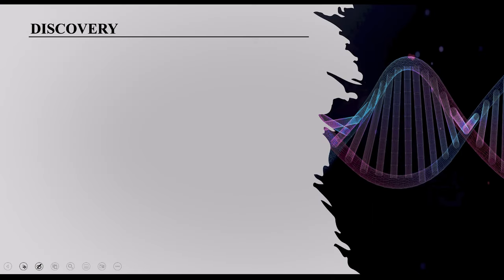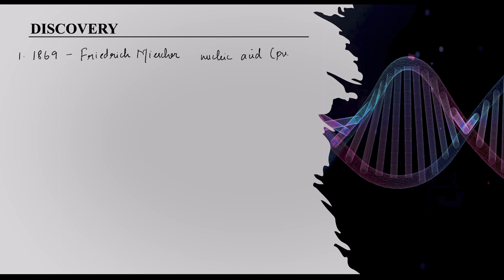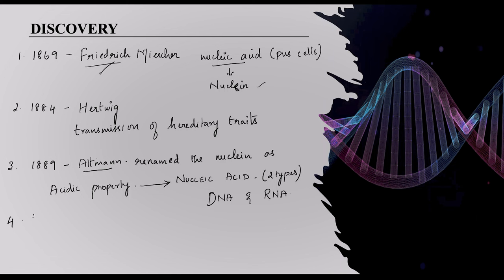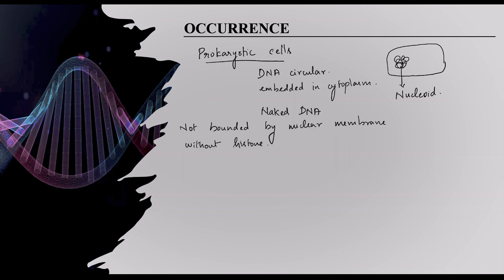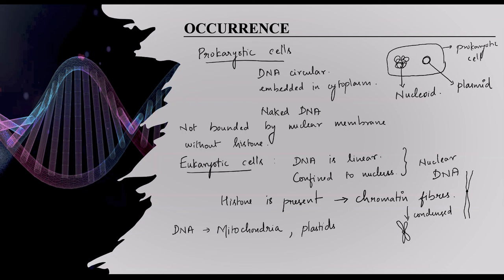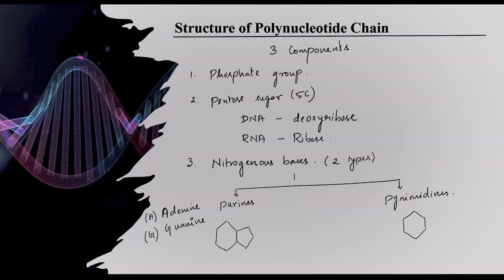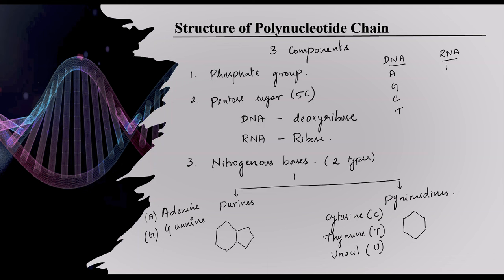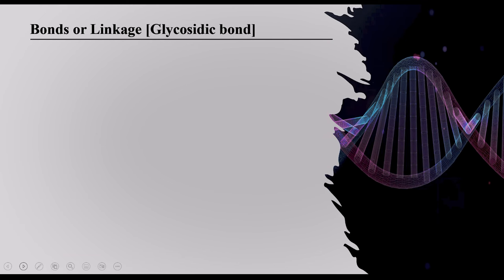Master the Fundamentals of Molecular Biology : Part -1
In this session, we're going to be discussing the basics of DNA, Cells, Chromosomes and what they do. We'll be covering a lot of material, so make sure to pay attention!
If you're looking to improve your exam preparation, then this is the video for you!

00:00    What is DNA ?
04:34    Occurence
09:19    Length of DNA
12:01    Structure
16:58    Glycosidic bond
24:12    Phosphodiester  bond
27:10    Polynucleotide Chain